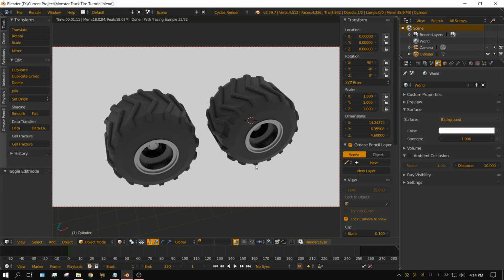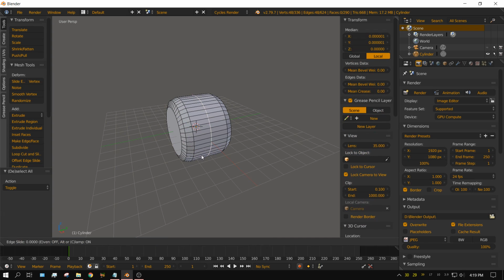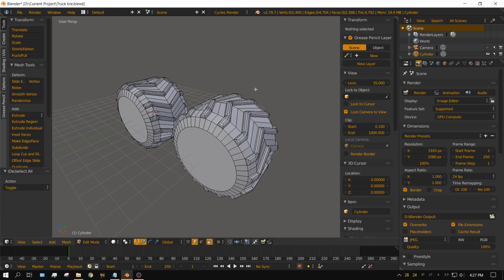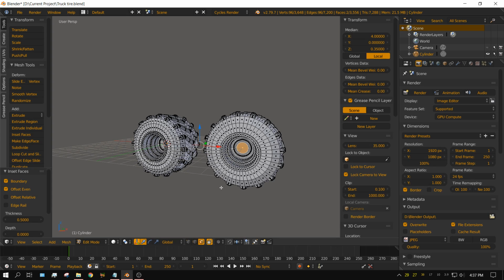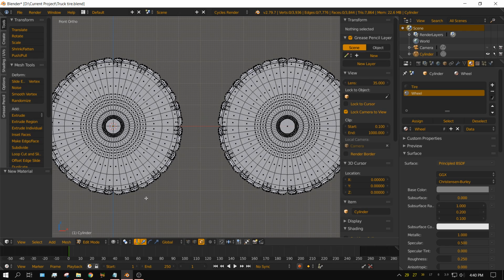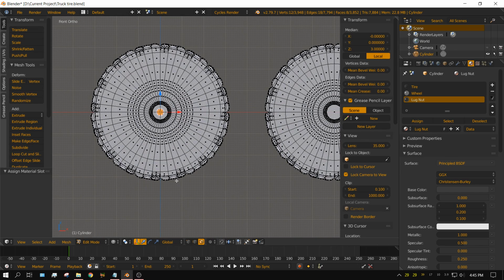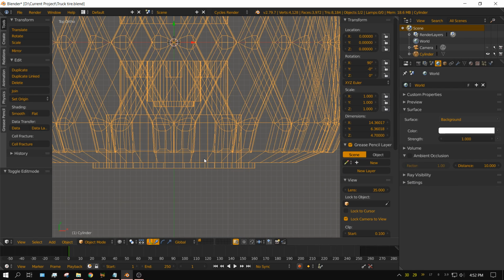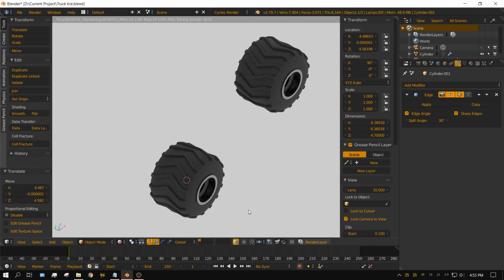Monster Truck Tire & Wheel Tutorial - Blender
In this tutorial I show you how to model and material a monster truck's right and left tires and wheels in Blender.
Fight Against Online Censorship.

You can always donate to me if you have extra money cluttering up your home. If you find some homeless money and you want it to have a good home, you can donate it to me at:
SUBSCRIBESTAR

My Hardware:

Desktop
Motherboard: MSI a320m pro-vh plus
CPU: Ryzen 5 1600X
GPU: Nvidia GTX 1060 6GB
RAM: 16GB GSkill Ripjaws 2 X 8GB
COOLING: Arctic Freezer 240mm AIO
Three 2TB HDDs
One 512GB SSD
One 1TB NVME M.2 SSD

Laptop
HP Envy Laptop (model# 15-k253ca)
CPU i7-4720hq
No GPU
16GB RAM (Crucial)
240 GB SSD (PNY)
1 TB HDD (Toshiba)